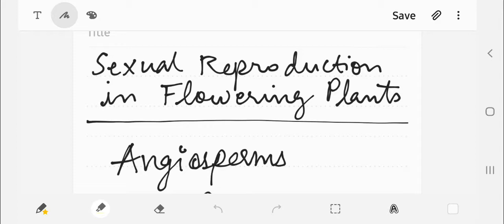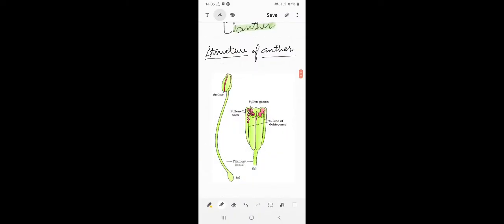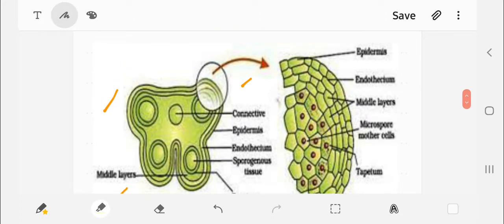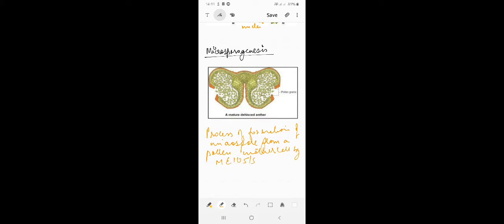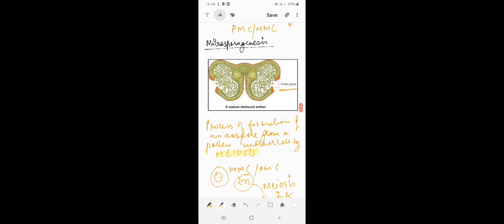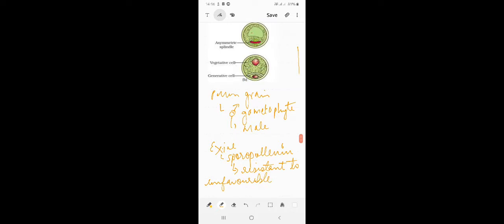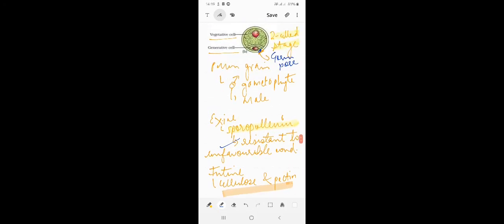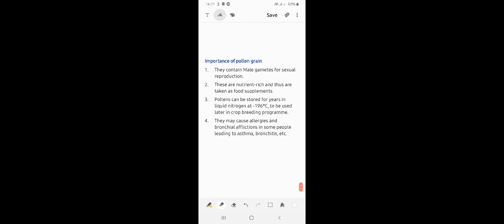CLASS XII BIOLOGY CH 2 SEXUAL REPRODUCTION IN FLOWERING PLANTS (MICROSPOROGENESIS)